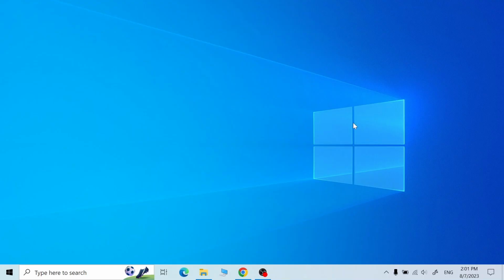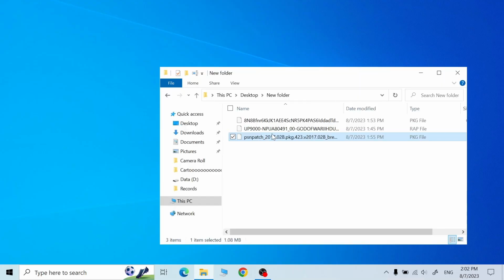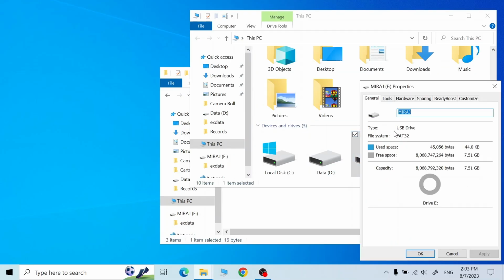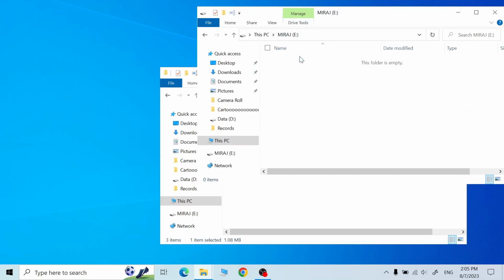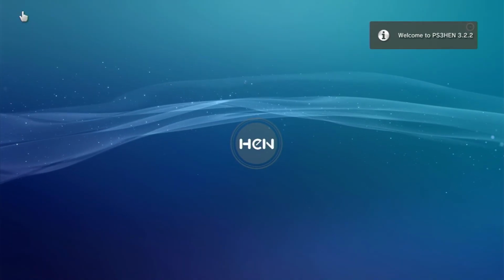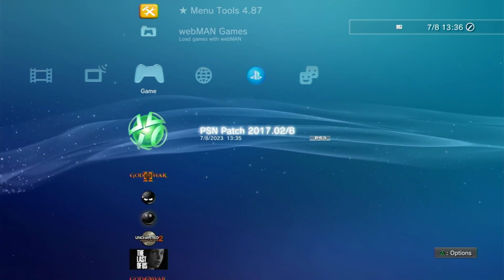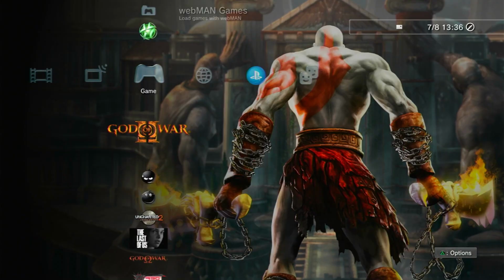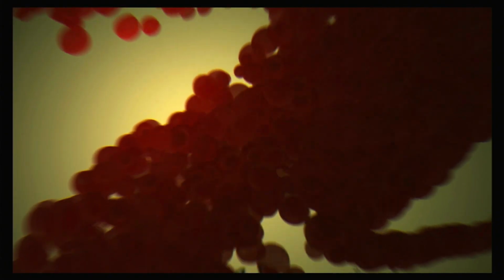How to Install PSN Patch and Renew game license on PS3 (4.90)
Welcome to our step-by-step guide to installing PSN Patch and renewing your game license on your PS3! In this comprehensive tutorial, we'll walk you through the entire process, ensuring that your games are up to date and ready for seamless online gameplay on firmware version 4.90.